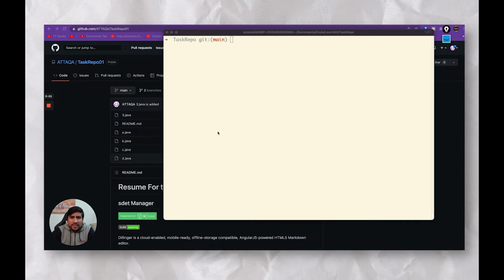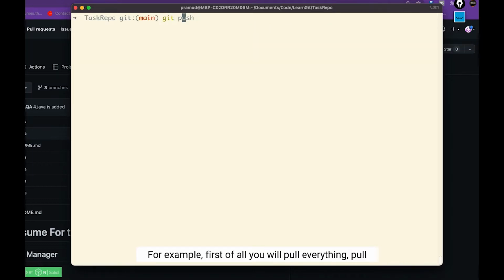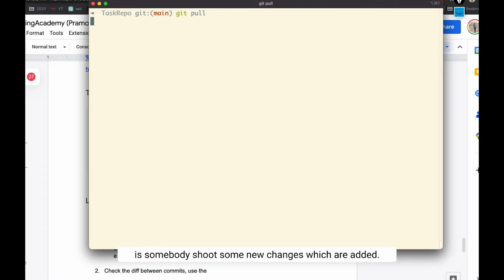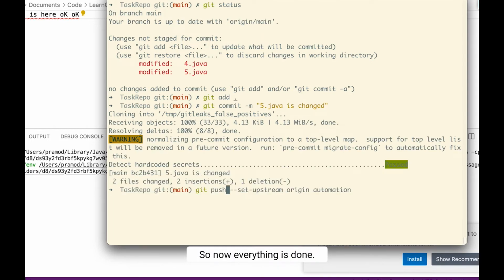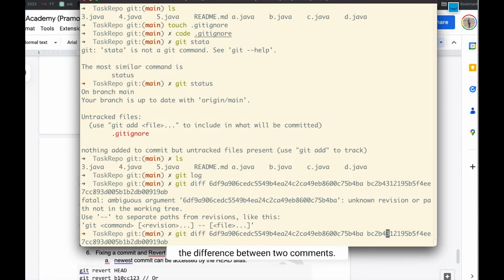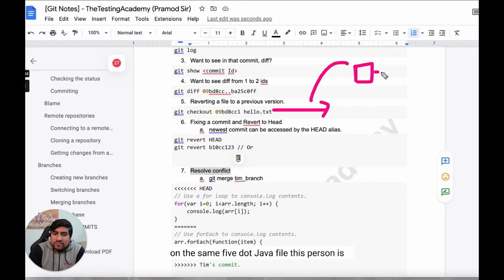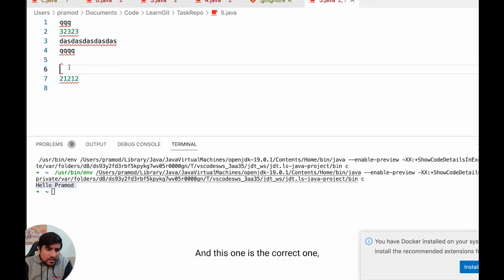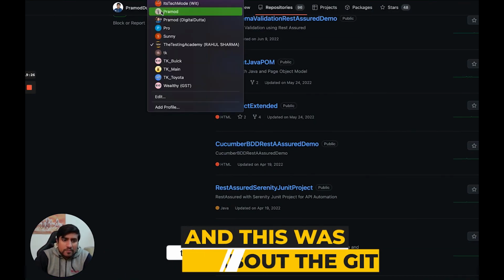Open-source Contribution | Git & GitHub Tutorial For Beginners Part- 4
Hello and welcome to In It Academy's YouTube channel! In this video, we'll be exploring the exciting world of open-source contribution using Git and GitHub.

Part 4 of our Git and GitHub tutorial series will cover how to contribute to open-source projects on GitHub. We'll discuss the differences between Git and GitHub, explain what GitHub is and how to use it effectively, and dive into the basics of Git and GitHub, such as commit, branching, init, push, and other essential commands.

We'll also show you how to contribute to open-source projects on GitHub by creating pull requests, and explain the benefits of contributing to open-source projects.

Whether you're a student, hobbyist, or professional developer, contributing to open-source projects is an excellent way to gain experience, improve your skills, and build a strong community.

So, if you're looking to learn how to contribute to open-source projects using Git and GitHub, this tutorial is perfect for you.